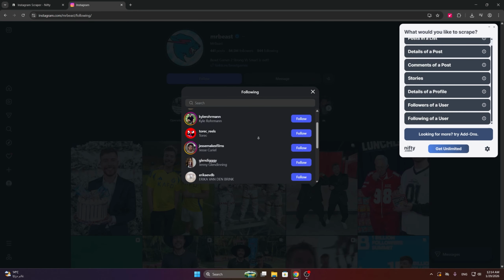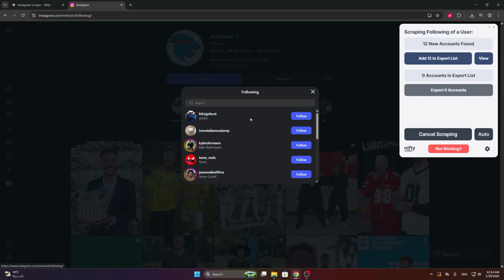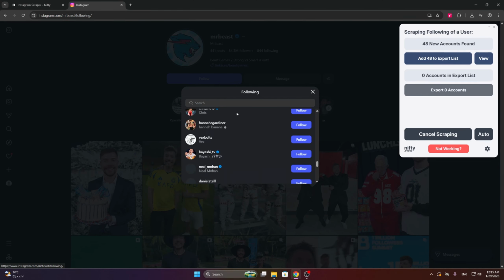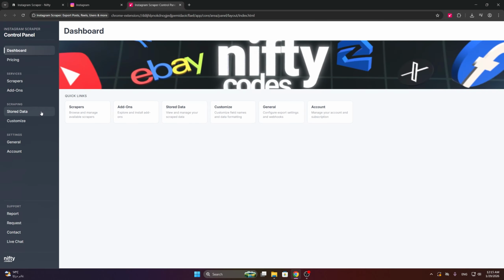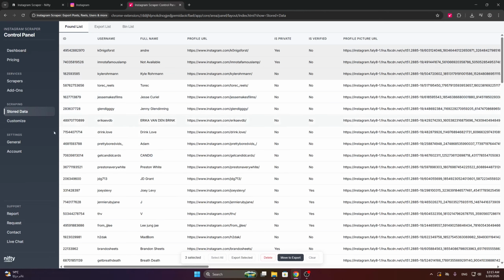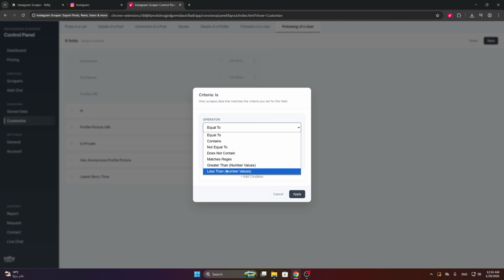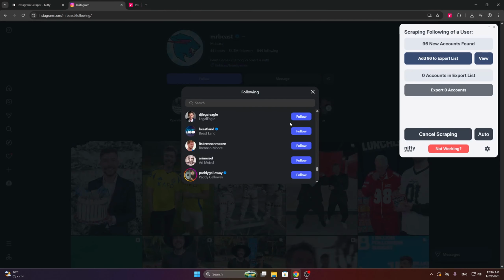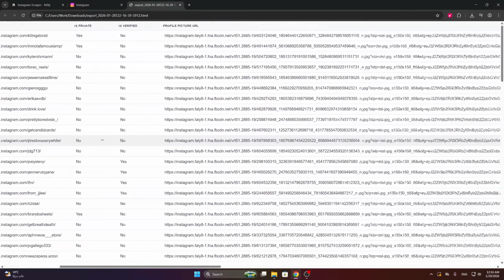How to scrape the list of user following on Instagram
This quick guide shows you how to scrape the list of user following on Instagram using our Chrome extension — no coding or technical setup needed. Just install the extension and start in minutes.

00:00 Intro
00:04 How to install
00:10 How to scrape
00:40 More settings
01:19 Results